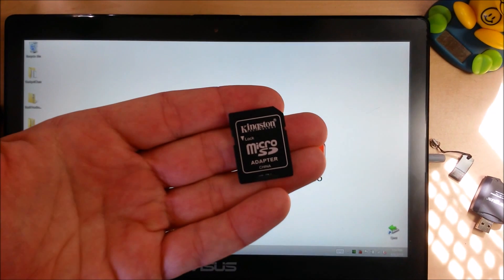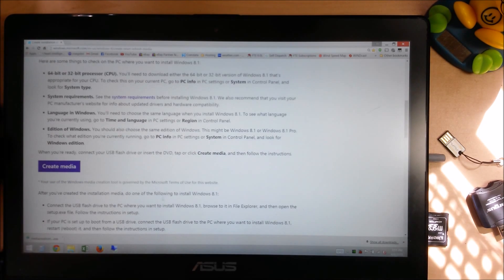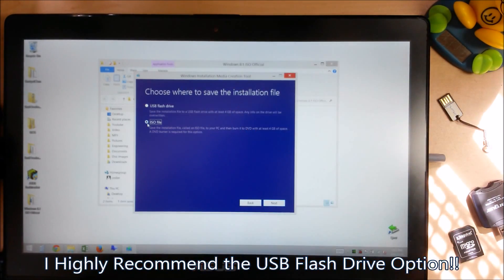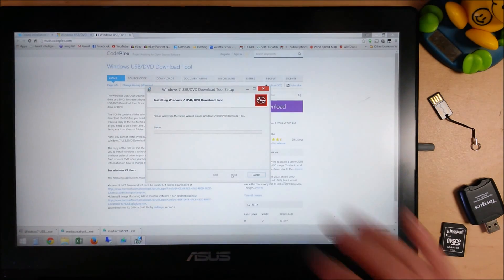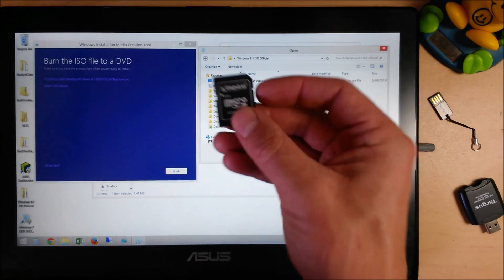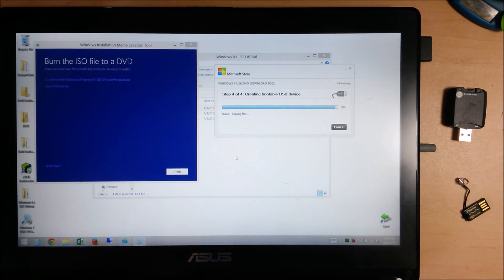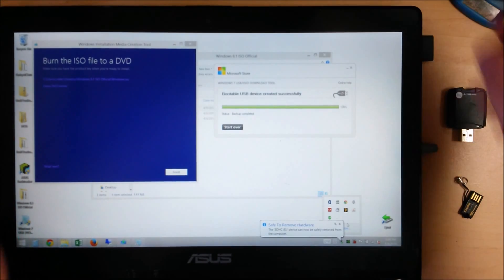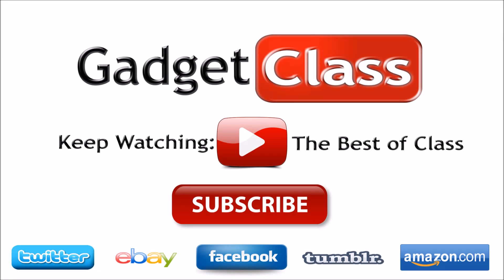How to Create Your Windows 8.1 Install Disk/Media ~Easy, Free & Completely Legal Through Microsoft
~Video Details~
For years everyone from IT Professionals to everyday home users have been fighting Microsoft's somewhat unintelligent methods of copyright protection. Most people that are trying to find and download Windows install disks already have a license and just want a disk to do a clean install. However due to the manufacturers not including restore media or OS disks, or simply because one lost a disk, people have no easy way to re-install windows, which any geek or IT tech will tell you needs to be done regularly. I'd actually wager to say more people have started pirating Windows because of this situation. Someone can't find a disk so they start searching the internet to get one and thus become somewhat educated in installing illegal software, which I fully understand. I say it's Microsoft's own damn fault for fostering the need to find install disks.

Well Miscrosoft finally fixed their Rectal-Cranial-Inversion by not only now allowing one to download and create Windows 8.1 install disks, buy they actually made the process really easy and within the reach of everyone.

In this video, I walk you through the incredibly easy process of downloading and creating your Windows 8.1 installation media. You can create a bootable SD card, USB flash drive, or DVD.